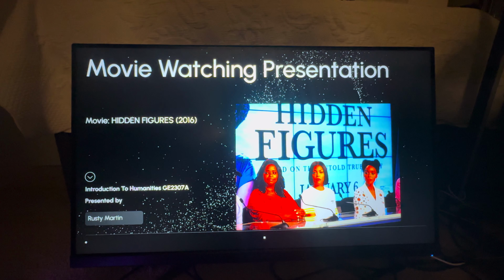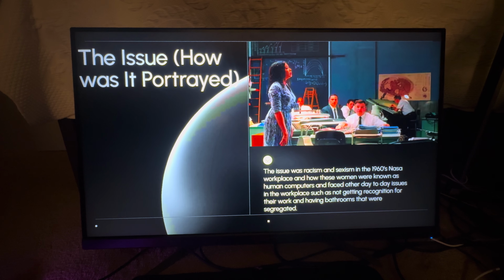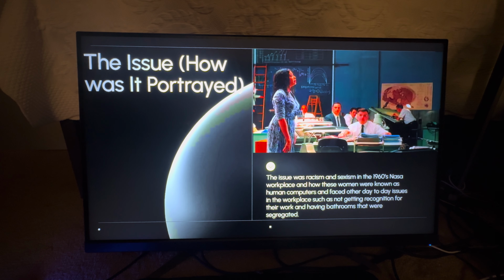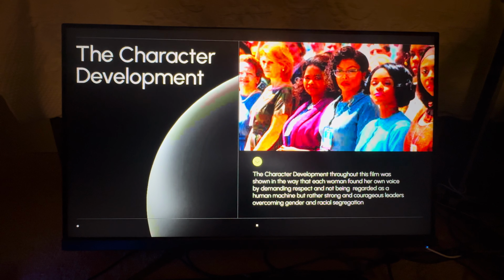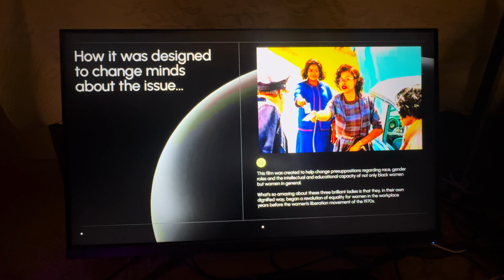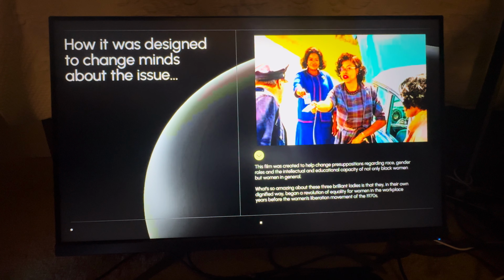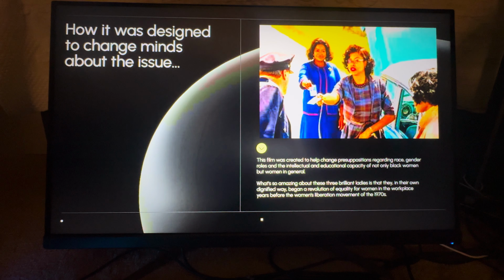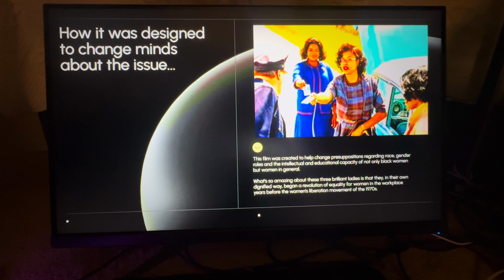Movie Presentation (Hidden Figures 2016)